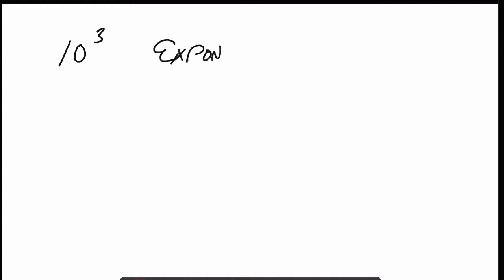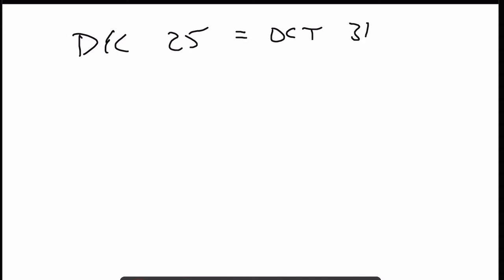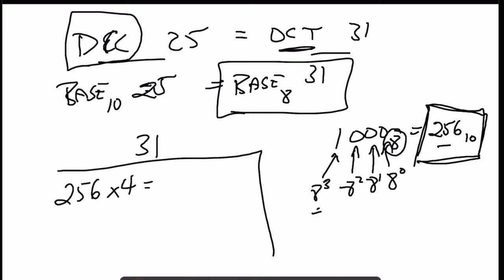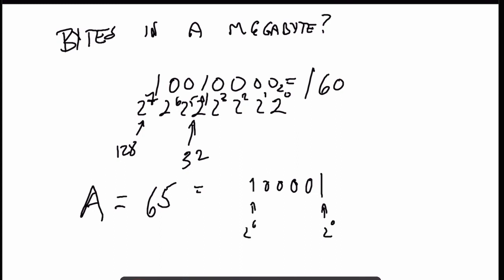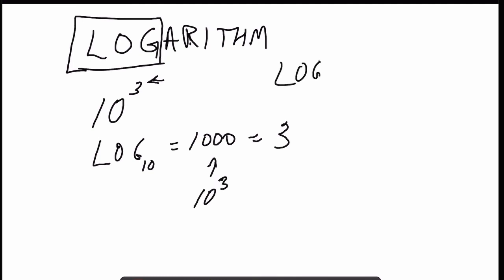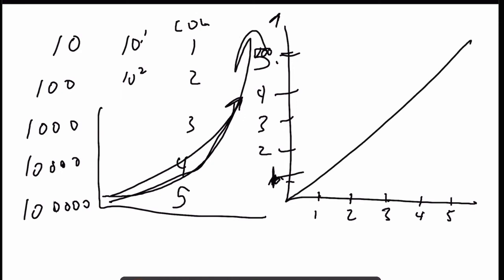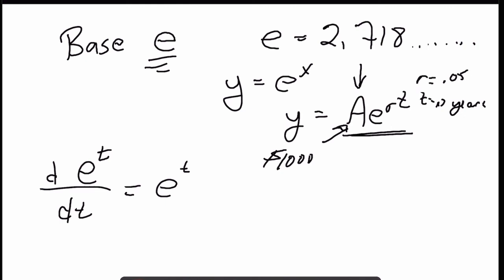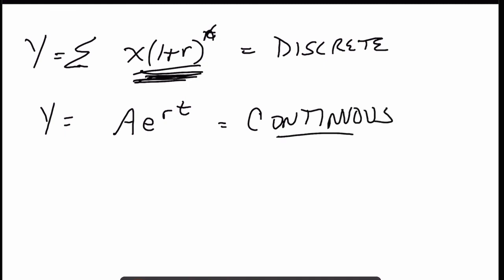440 10 01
Math Econ Exponents and Logs 1